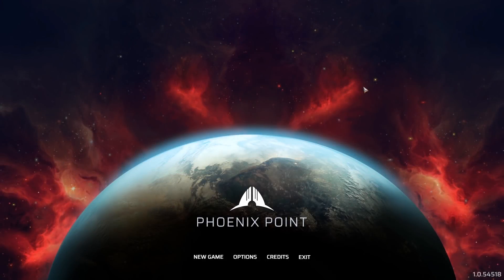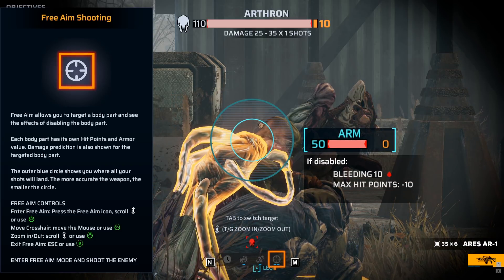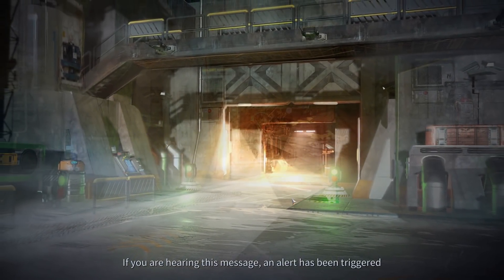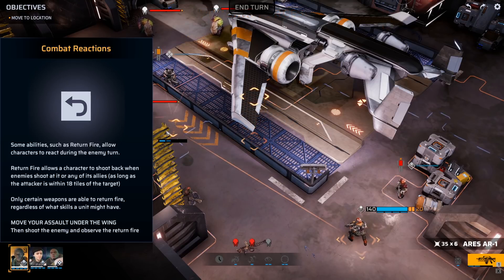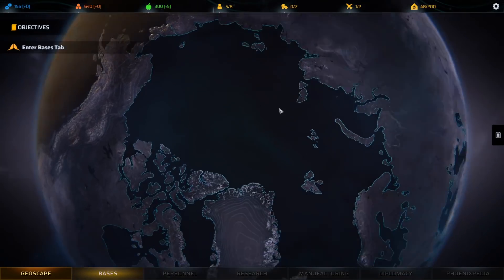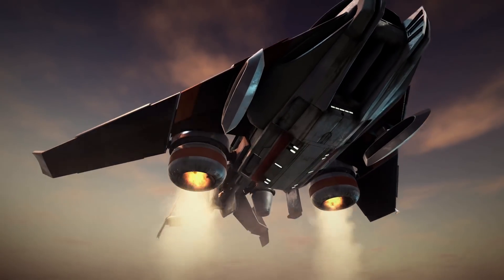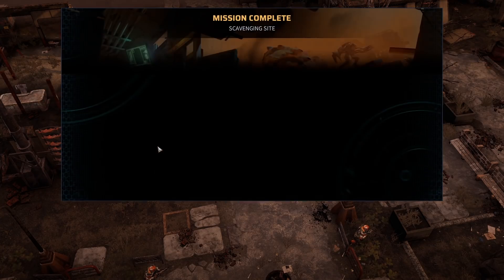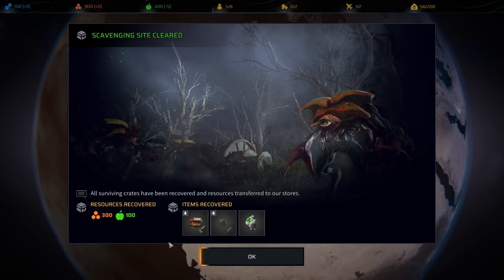Let's Play Phoenix Point - PC Gameplay Part 1 - To Save Our Mother Earth From Any... Mutant Attack?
Phoenix Point puts players in the midst of a desperate fight to take back the Earth from a mutating, alien menace. Featuring turn-based tactical combat on procedurally generated maps, and resource management on a global scale, Phoenix Point offers endless replayability and a brutal challenge.

Following a global environmental disaster, the Pandoravirus appeared and began reshaping creatures, including humans, into hideous mutants. Unable to stop the progress of the virus, much of human civilization was wiped out -- only small enclaves remain, separated by their principles and the vast landscape. The Phoenix

Project, an ancient failsafe against global catastrophe is the only hope to unite mankind and take back the planet.

Lead the Phoenix Project from its base at Phoenix Point. Research and develop new technologies and techniques, plan operations, build alliances to unite the planet-- or simply destroy your rivals. It's up to you to save the planet and rebuild civilization, but there may be much more to the alien threat than meets the eye.